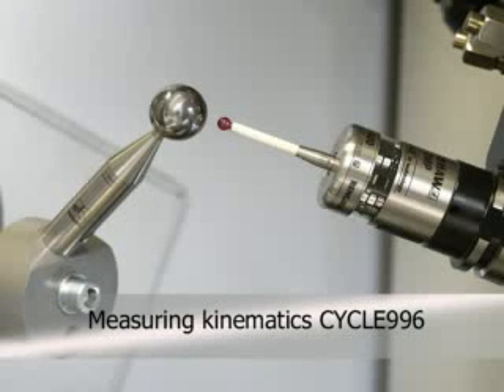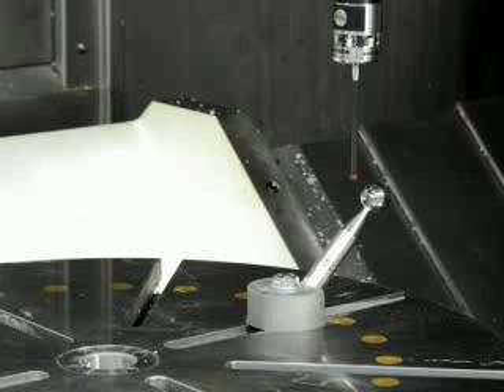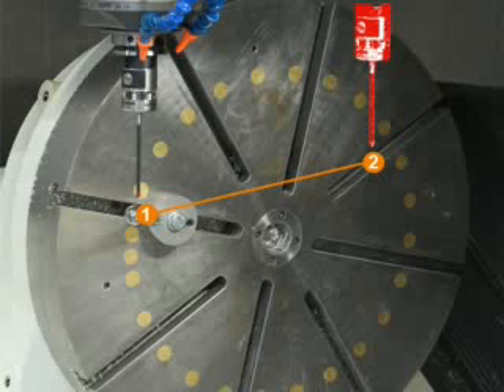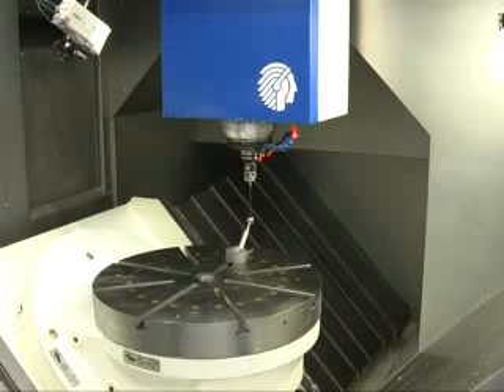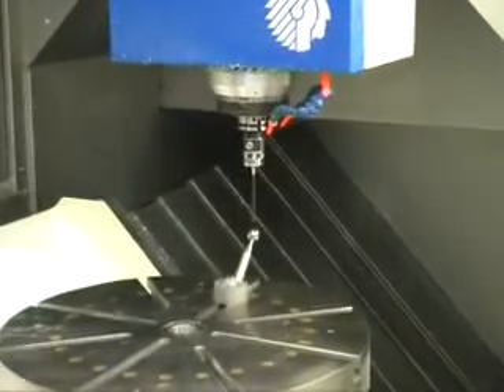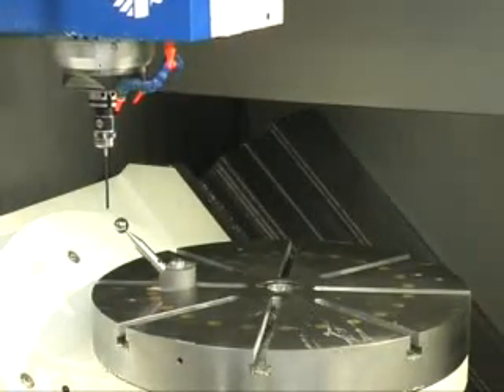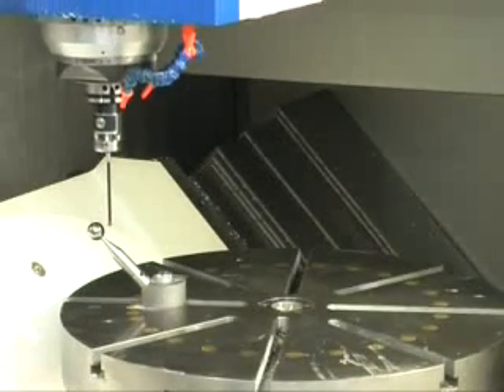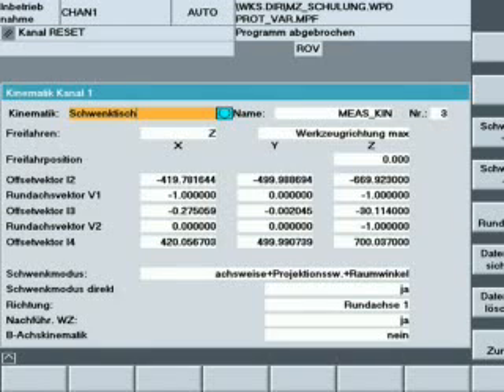Kinematics measuring cycle CYCLE996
The new kinematics measuring cycle CYCLE996 of the SINUMERIK 840D enables the measurement of the axis kinematics of machine tools with several rotary axes, without the previous large expenditure of time and costs.